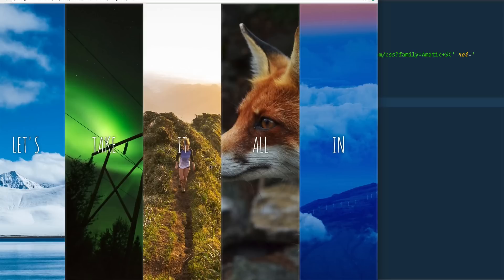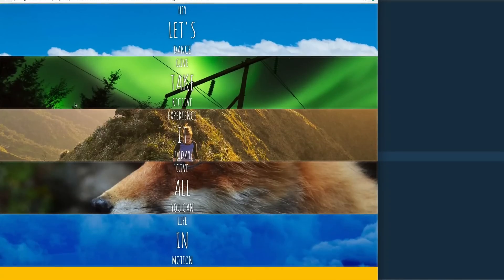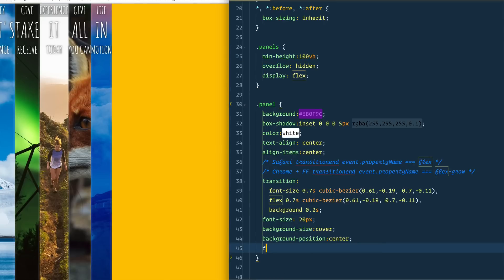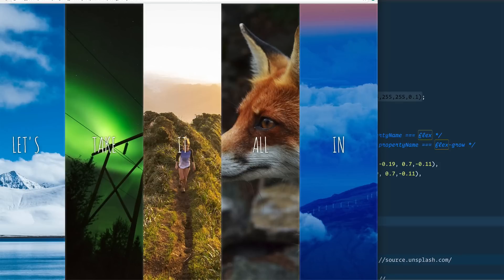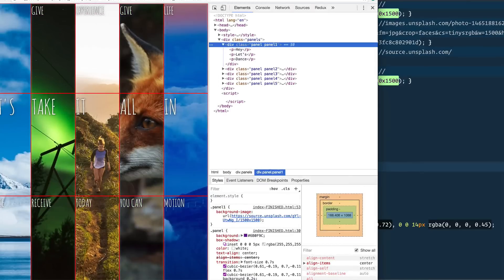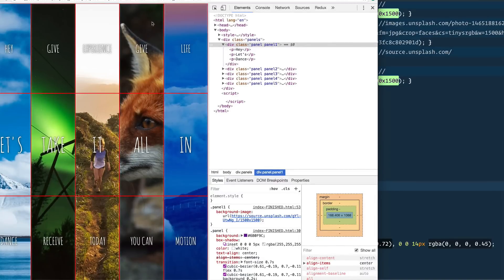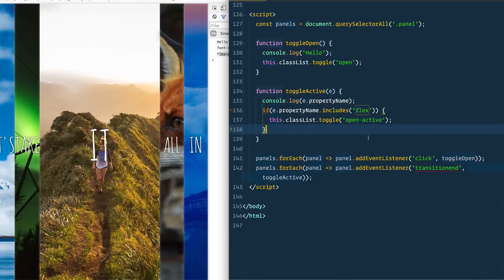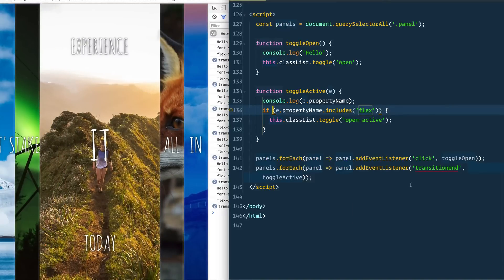Flexbox + JavaScript Image Gallery — JavaScript30 5/30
Today we build a pretty nifty image gallery using Flexbox, CSS transitions and a sprinkle of JS to get things interactive. Grab all the exercises and starter files over